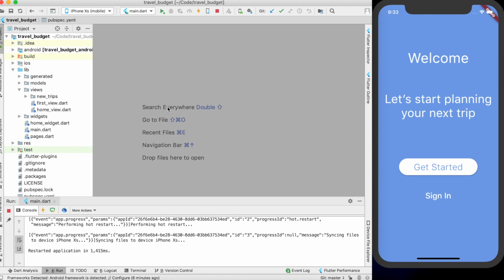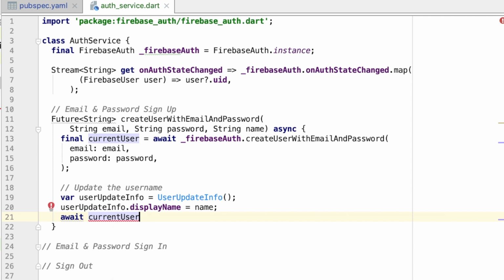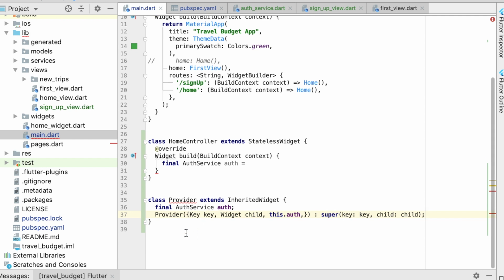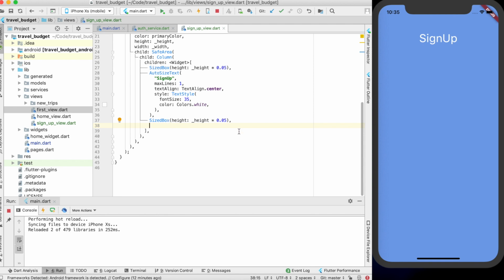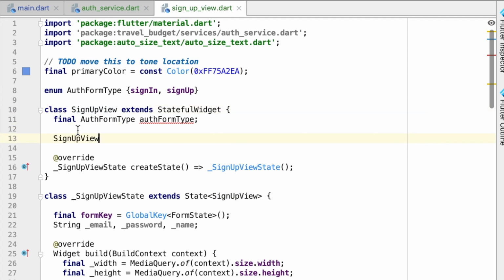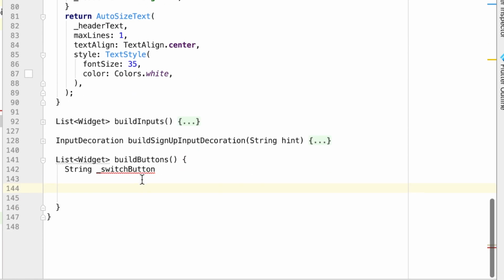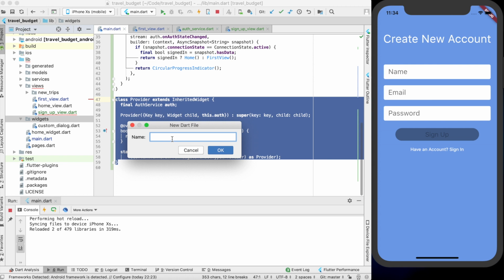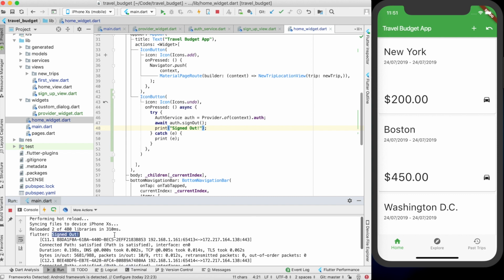(Ep 19) Flutter: User Authentication With Email and Password Using Firebase Auth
In this video we’ll add the ability for users to create new accounts with an email and password using Firebase Auth. Once an account is created a user will be able to sign in or sign out and the app will respond appropriately.